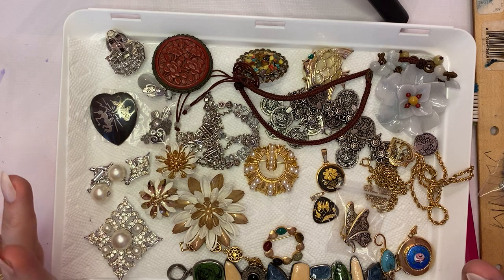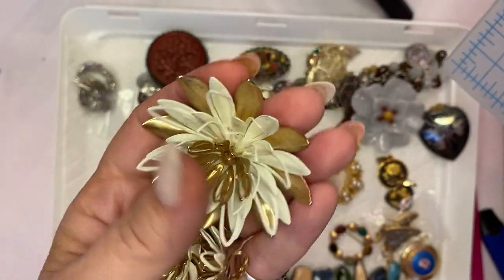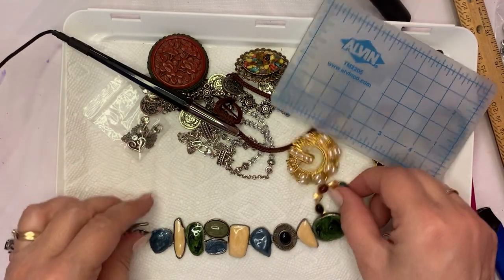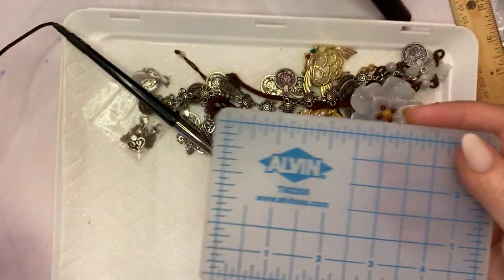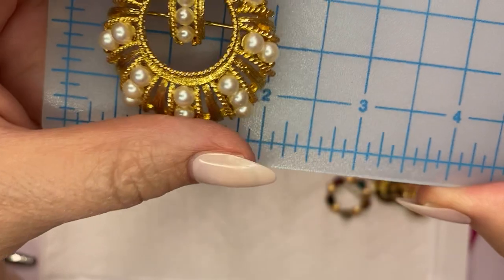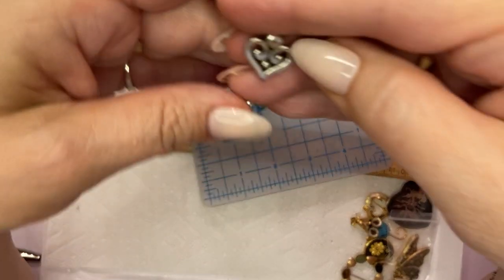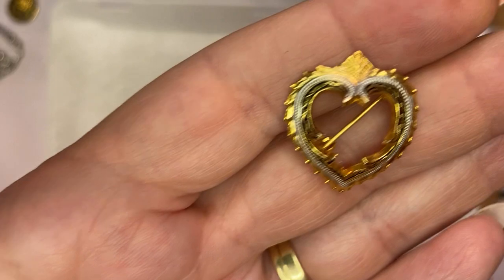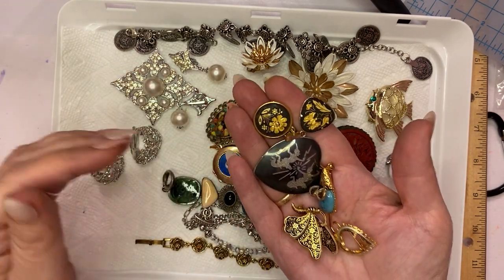8/31 Name Brand Jewelry. Email: . Welcome New Subscribers. Welcome all!!!!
I have been putting together jewelry lots. If there is an interest, I’ll keep going.

No obligation. Come on by for a chat!!

If you want to buy anything, just do this:

Date of the video (it’s in the title)
Screenshot or time stamp

Shipping starts at $4.  Shipping goes up based on weight.
I ship out within 24 hours of receiving payment